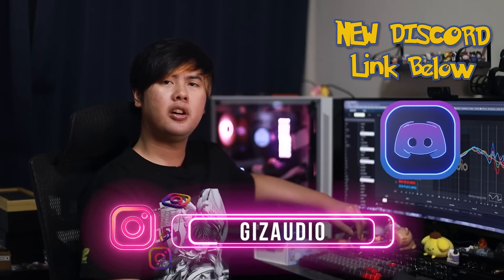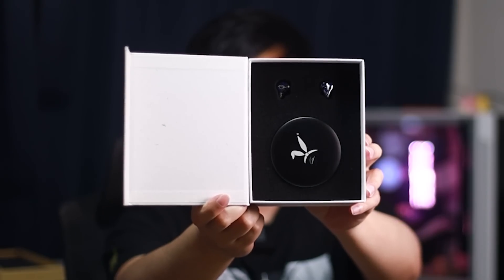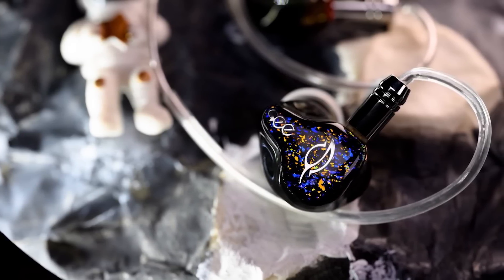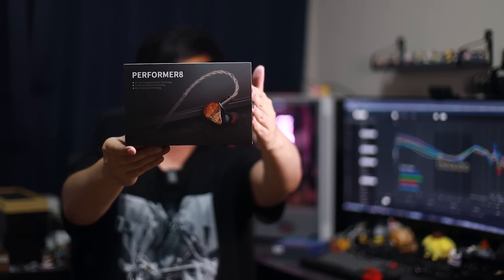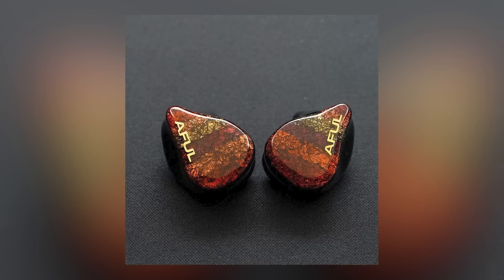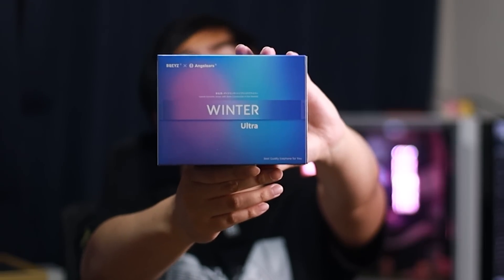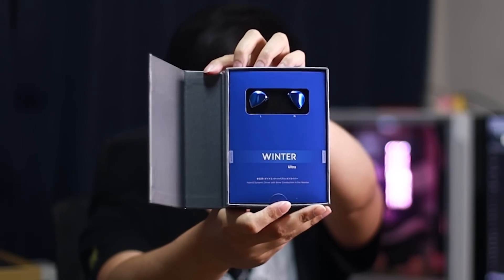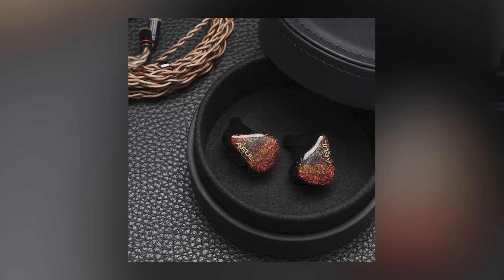They did it again!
Products Mentioned
SeeAudio Yume Ultra
BQEYZ Winter Ultra

Timestamp

0:00 Intro
0:48 SeeAudio Yume Ultra
2:43 Aful Performer 8
4:49 BQEYZ Winter Ultra